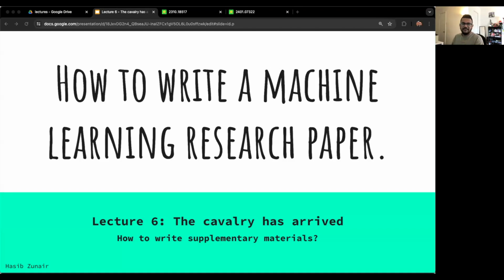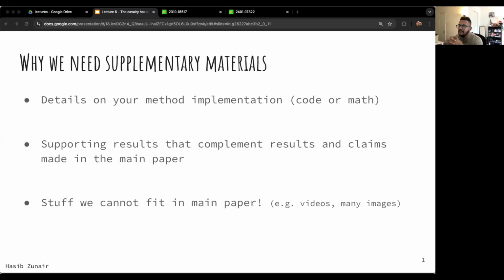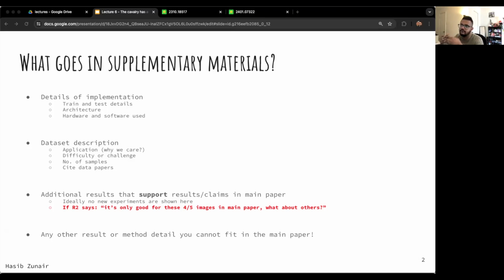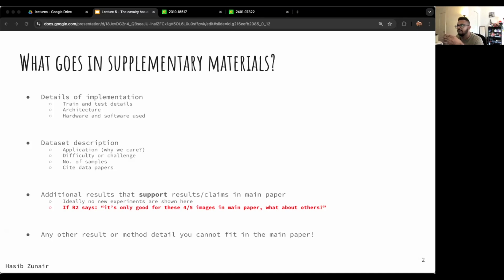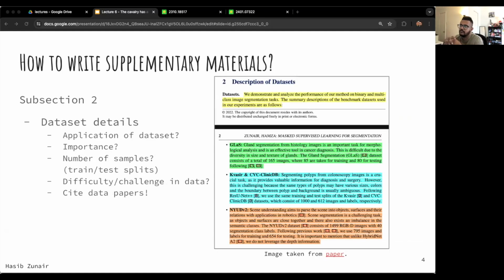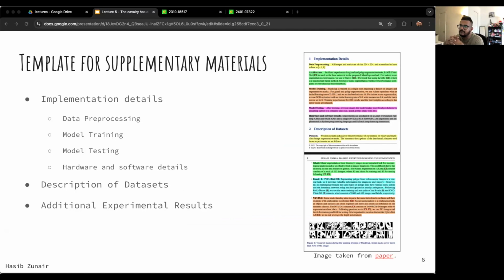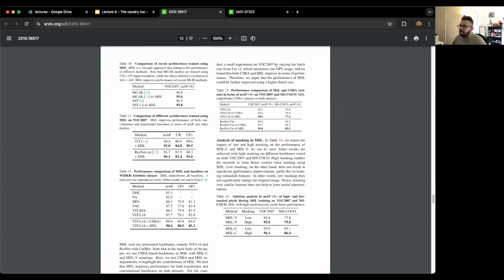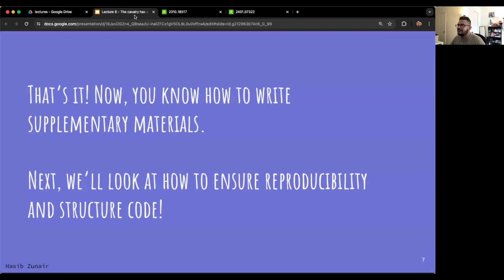How to write supplementary materials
Lecture 6: How to write supplementary materials?

- Why, what and how? (Technical details that go in this section)